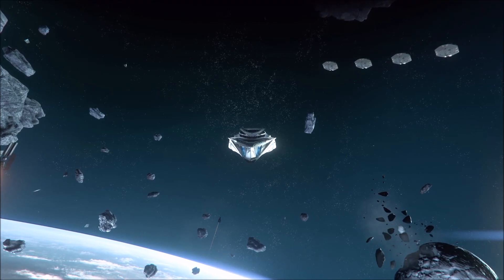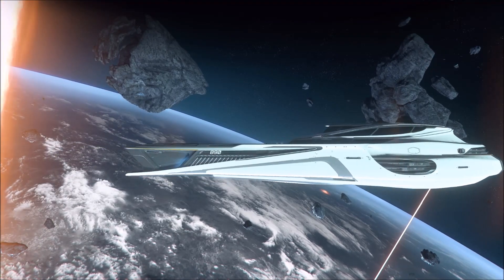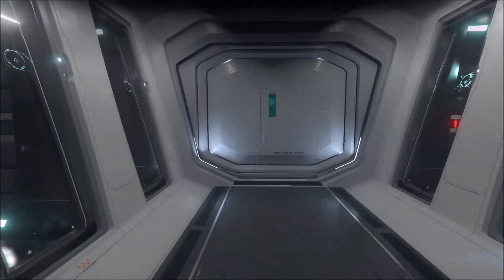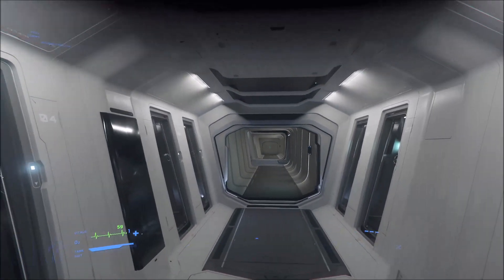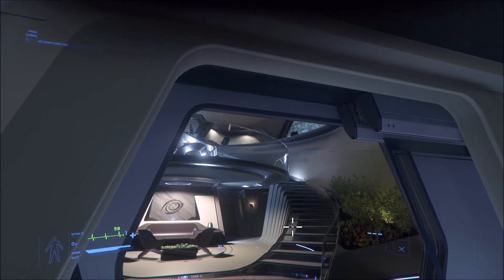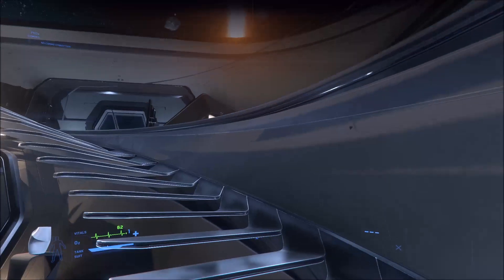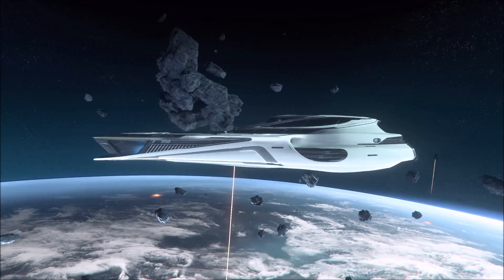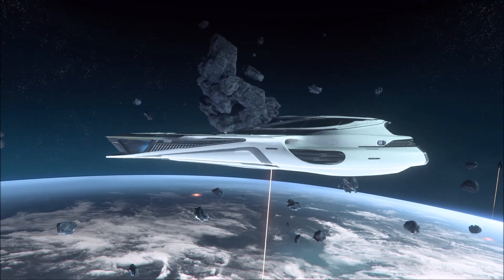Star Citizen - 890 Jump Mission Prep - Part 2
These are the routes I recommend when breaching and boarding the 890 Jump in the 890 Jump Mission.  There are, of course, many ways to approach this mission, and no one is the correct one everytime.  For instance, I did not talk about coming through the hangar at all in this video.  Once cleared, hangar entry is very viable.  How you approach the mission should be based off of the amount of guys you bring with you, and skill levels.  We tried this mission shortly after I took this footage for this video and it ended up a disaster.  We probably got in too big of a hurry and missed a lot of things that would have helped us be more successful.  I will bring you a live mission recording soon.

If you are new to the Star Citizen Universe or want to become part of it, goto and join the game using my referral code to get extra credits starting out: STAR-2PXP-ZV26. This helps both you and me.

or on twitter Texas Space Navy @navy_space